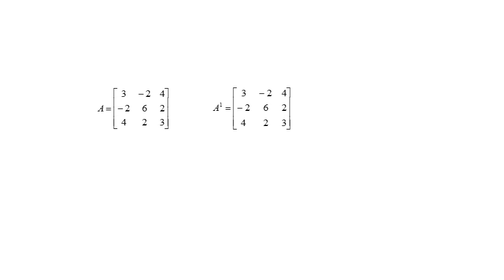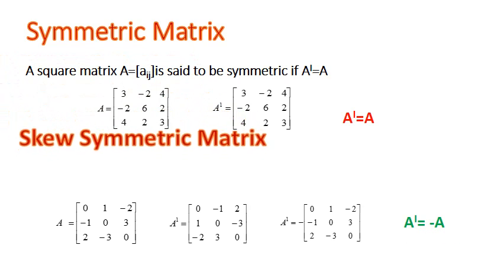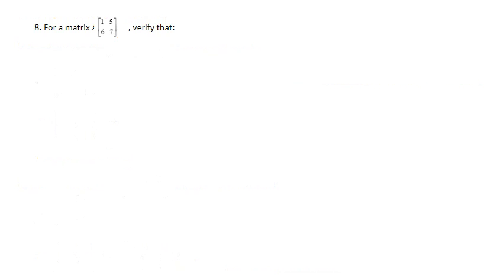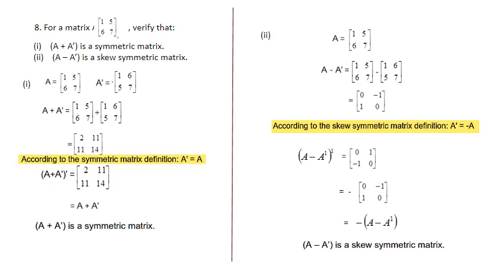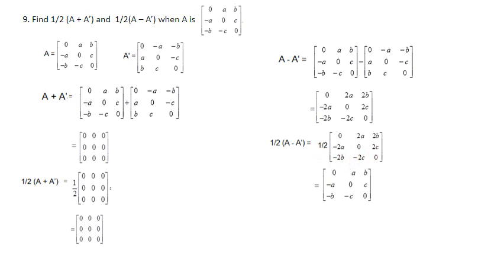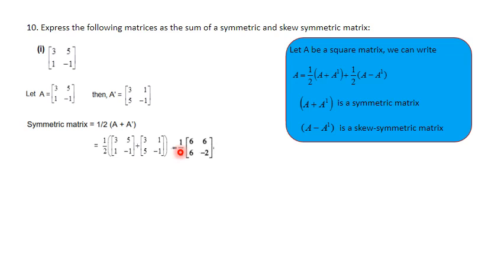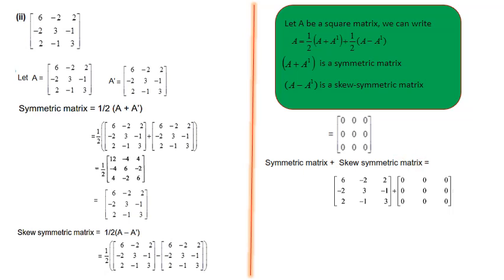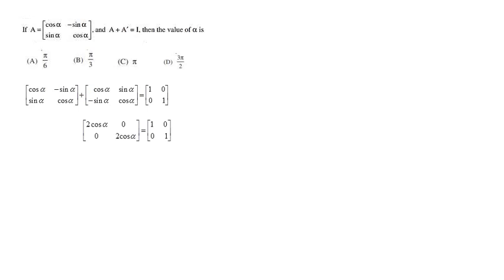Matrices Cl 12